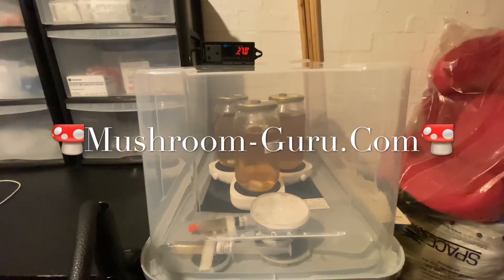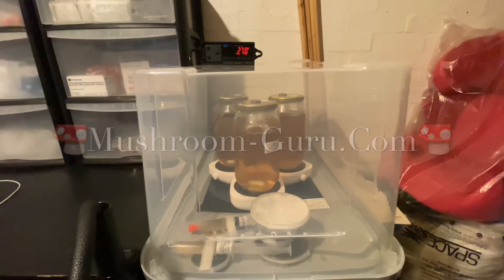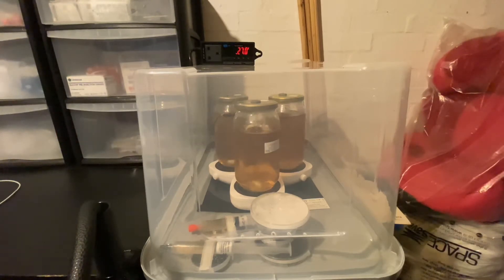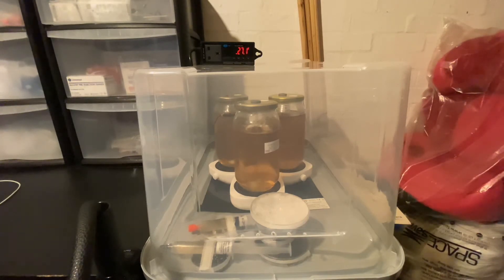How to make a mycelium incubation chamber under 50$!. Mushroom-Guru 🍄 Growing mushrooms made easy:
DIY Incubation chamber for fastest mushroom mycelium growth. If you don’t count the stirrers (30$ each) the whole setup cost 30$! It will take you less then 10 minutes to set up.

Happy days,

Mushroom-Guru 🍄